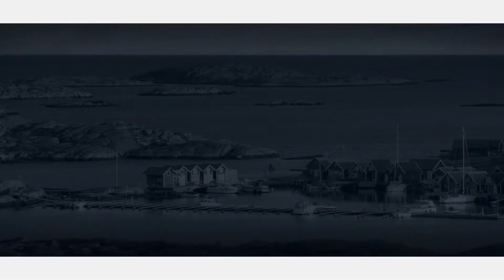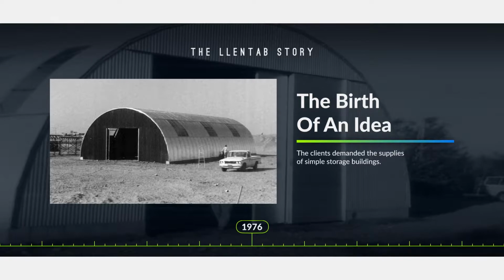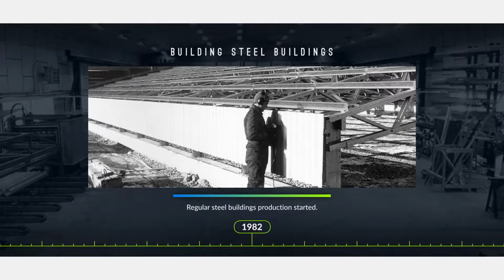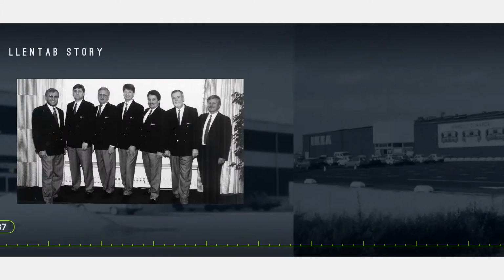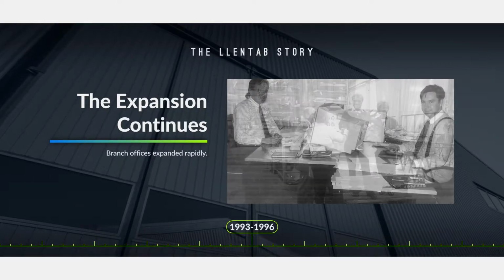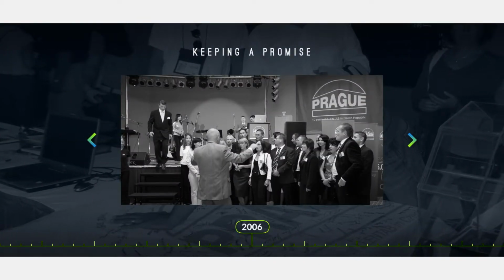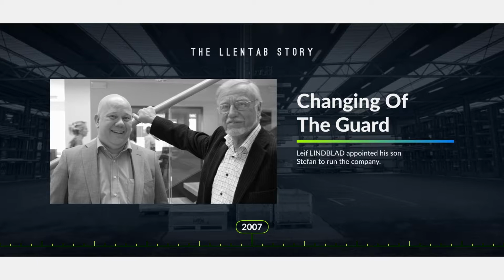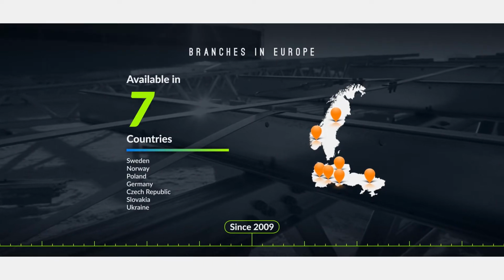The LLENTAB Story